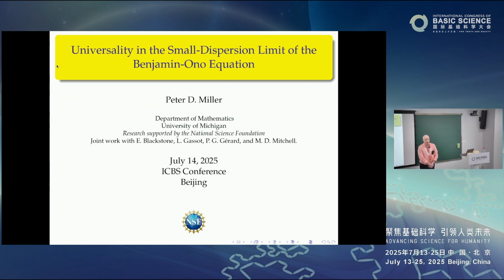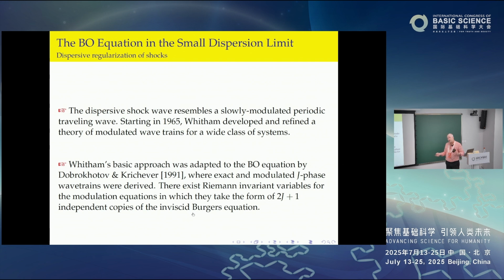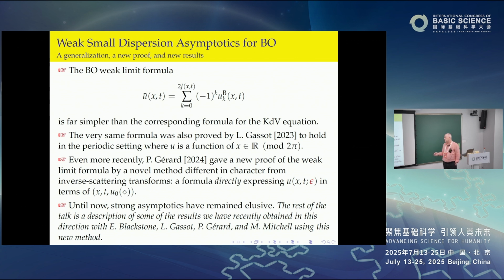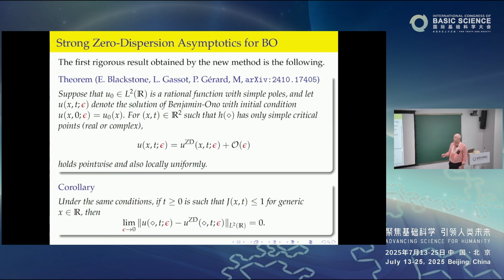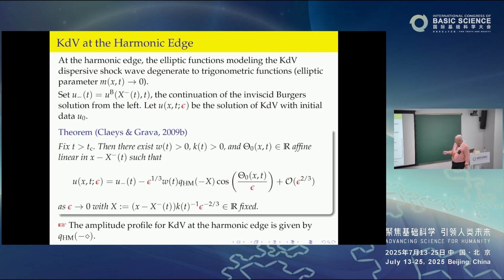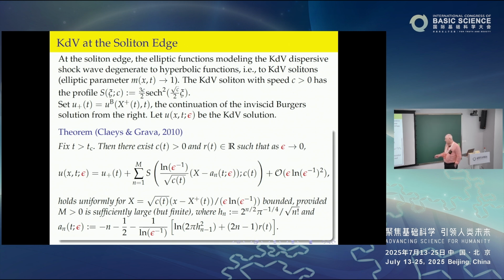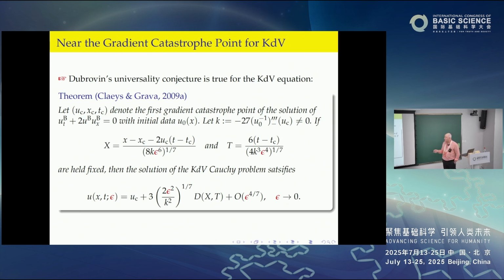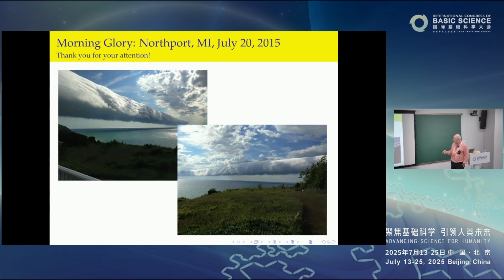Peter Miller: Universality in the small-dispersion limit of the Benjamin-Ono equation